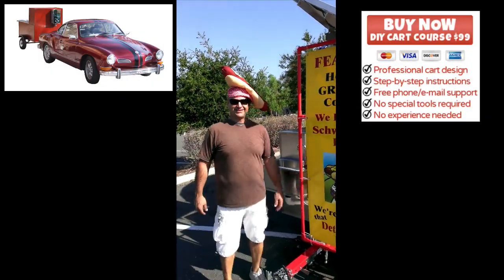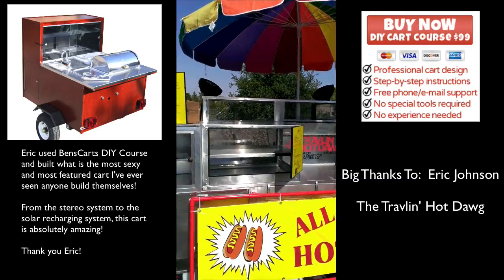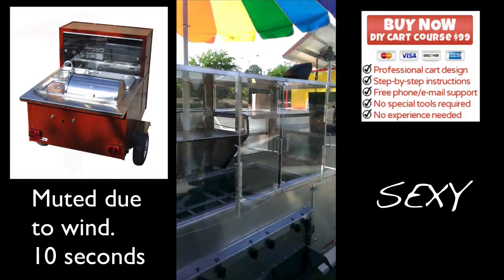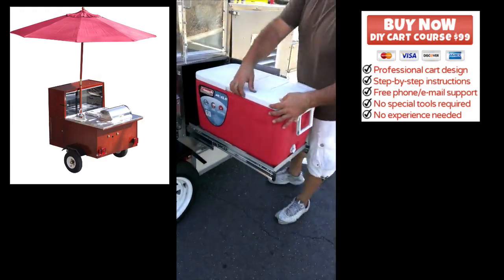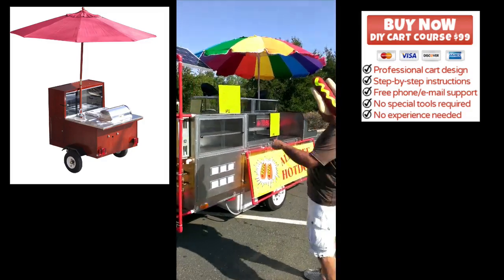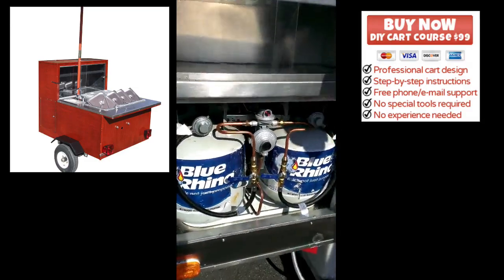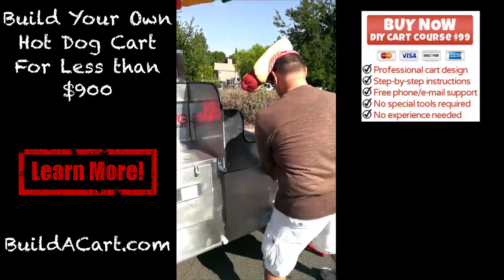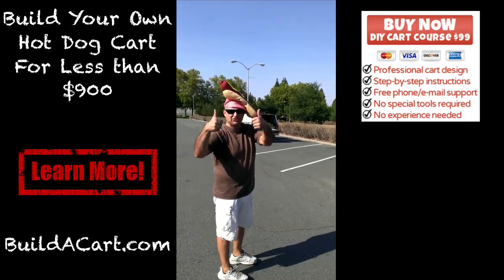Eric Builds The Sexiest Hot Dog Cart Ever!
I've seen some amazing carts that folks have built using our BuildACart.com DIY course, but this one takes the cake.  It's brilliant in every aspect.